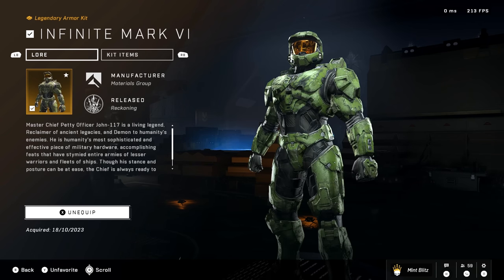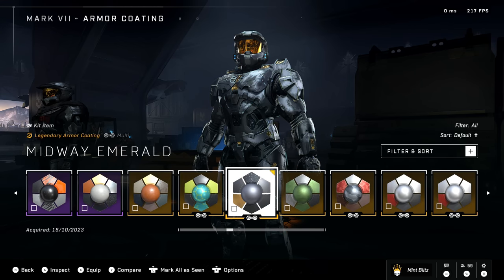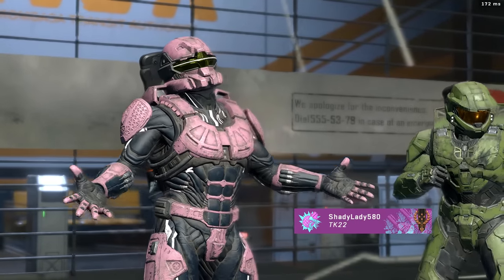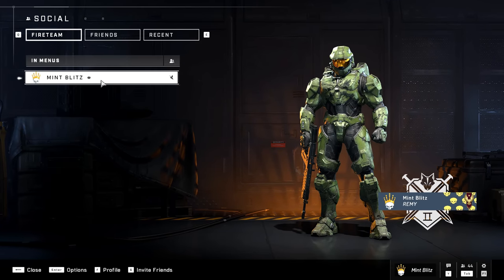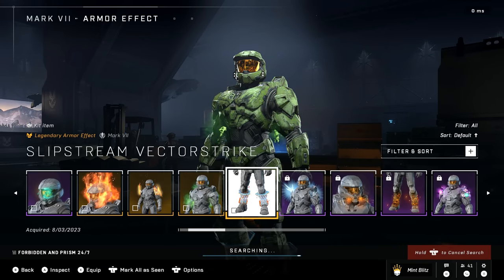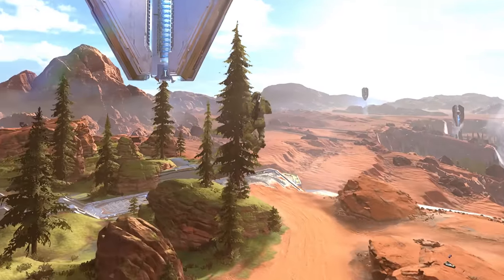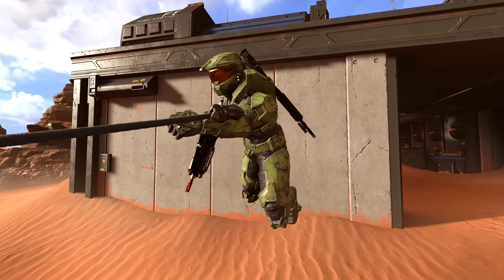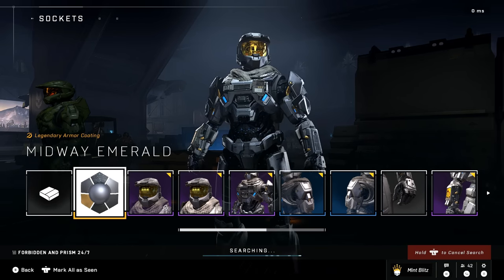MASTERCHIEF ARMOR UNLOCKED - Halo Infinite Season 5